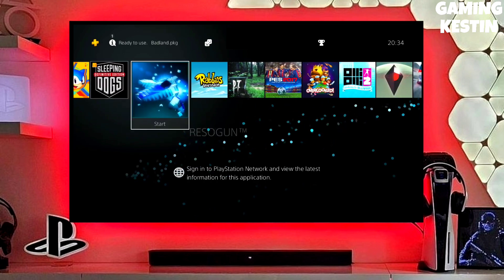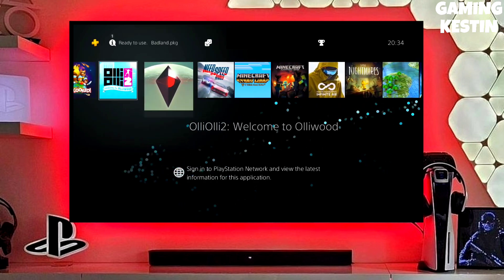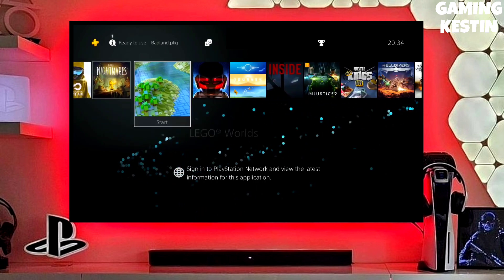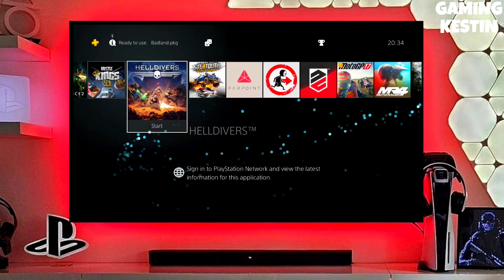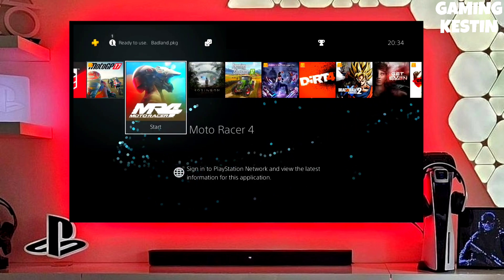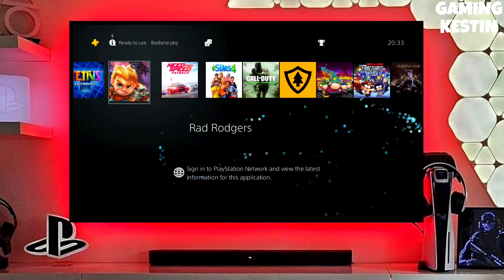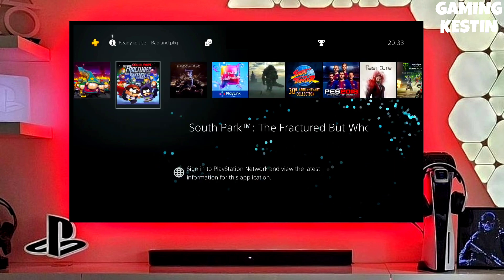PS4 9.03/10.71/11.00/11.02/11.50 Jailbreak with GoldHEN | How to jailbreak PS4 11.50